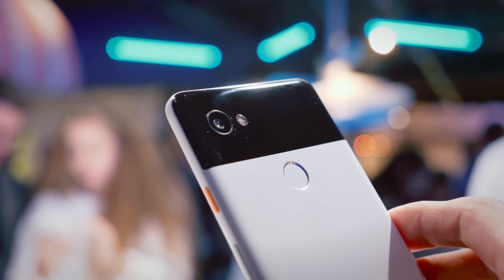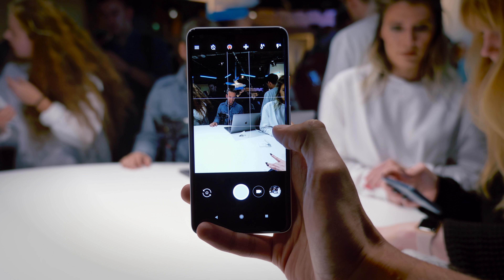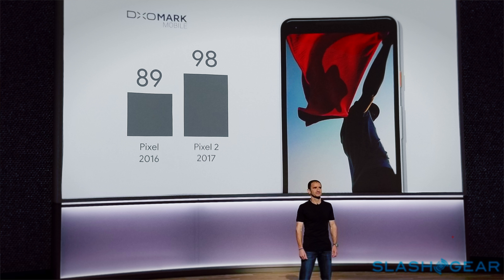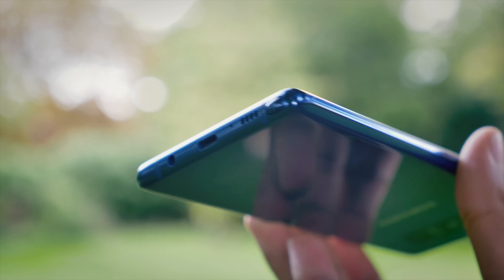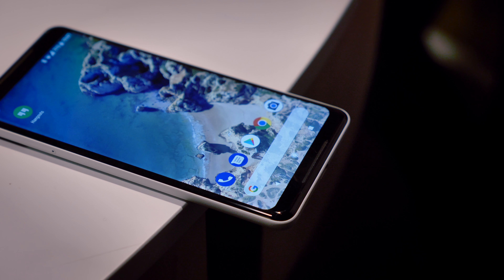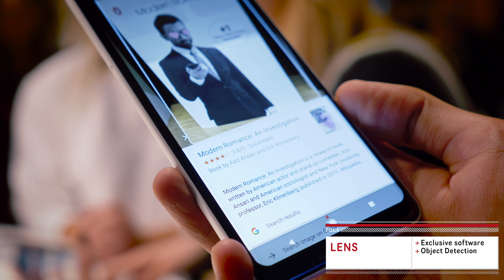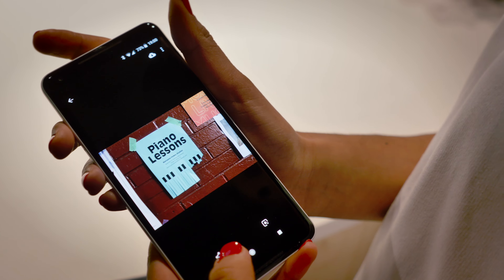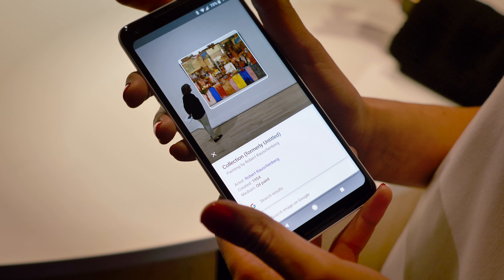Google Pixel 2 XL - 5 Ultimate Reasons you NEED one!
Google Pixel 2 XL Top 5 Features review including Camera, Speed, Google Assistant, Dual Stereo Speakers, Specs, and Pixel 2 camera OIS 4K video.